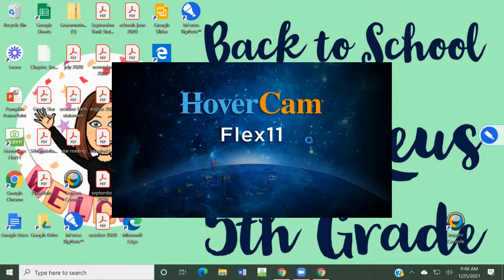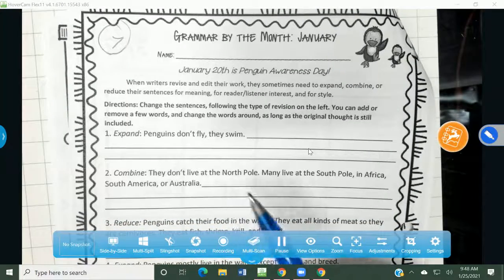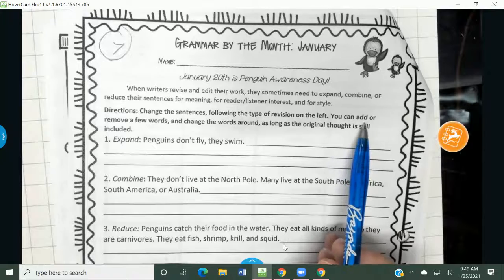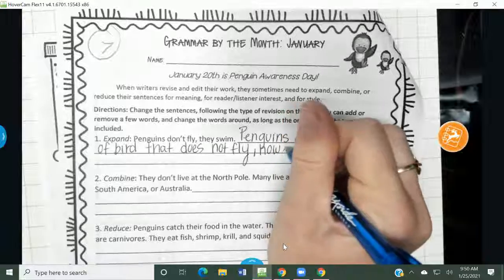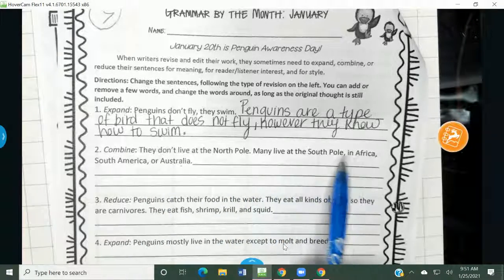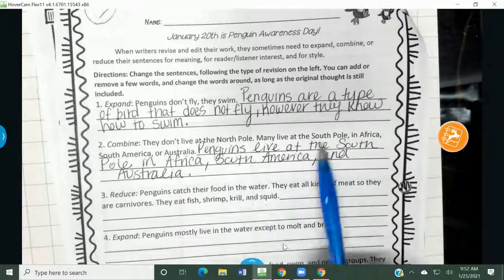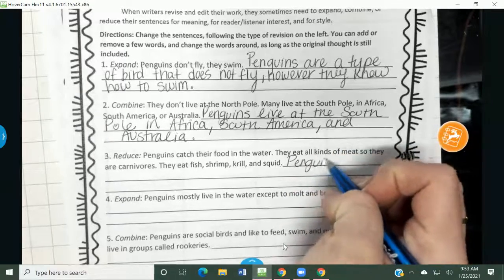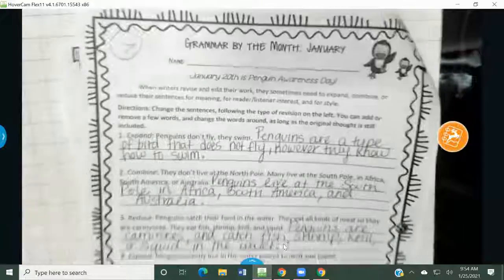January Grammar Packet Page 7